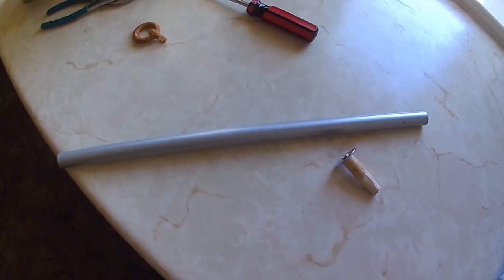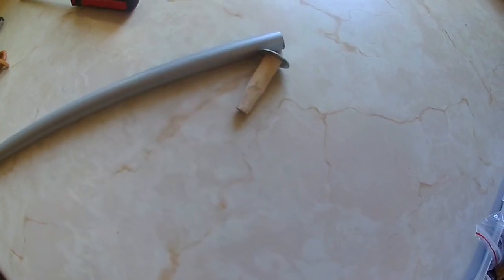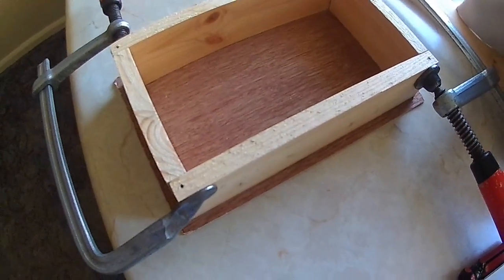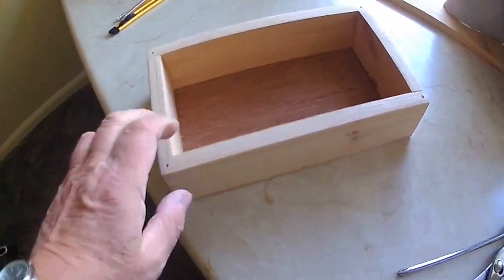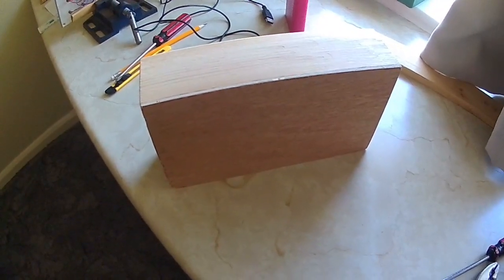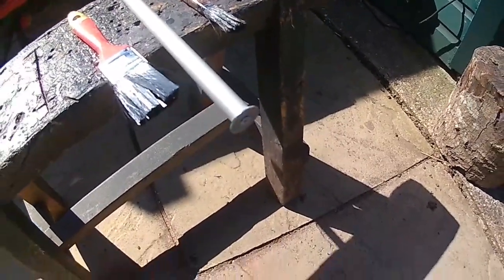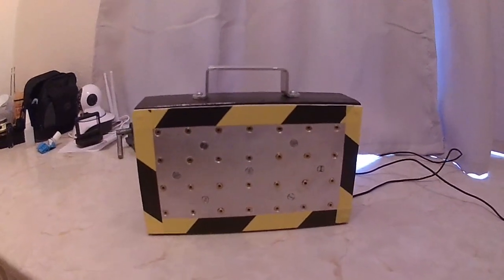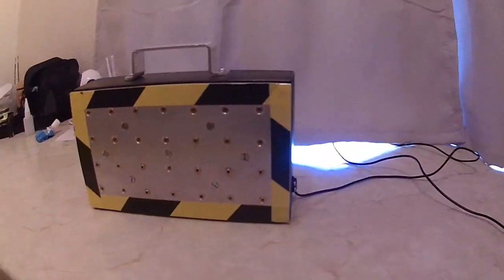Mystery Diy Electronic Project Part 2 of 2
Curtain Rail and Mystery Diy Electronic Project final part and update.